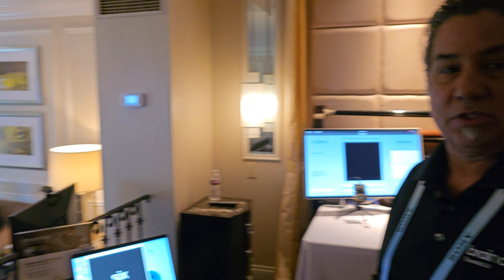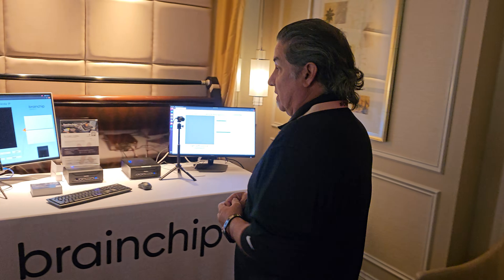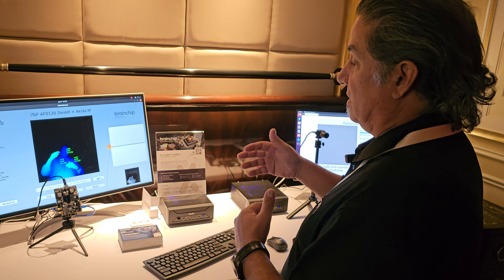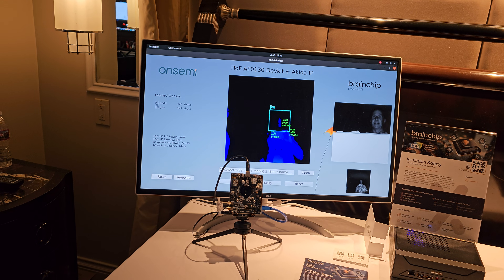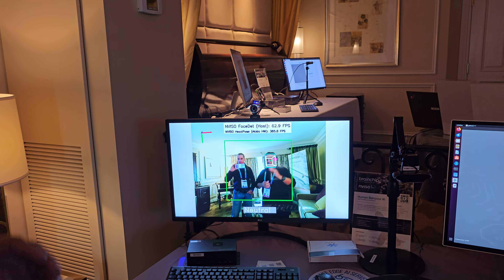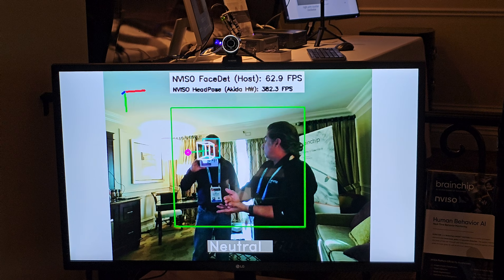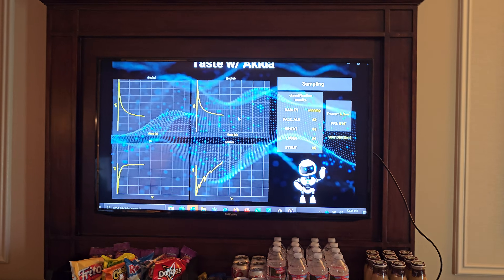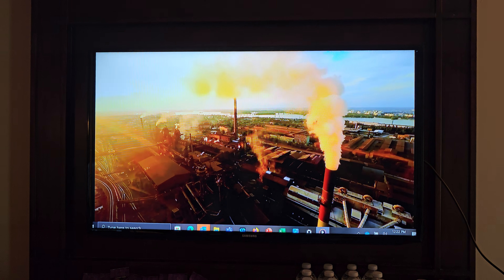CES 2024 - INVITE ONLY - BrainChip On the Fly Learning Edge AI Demo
TIRIAS Research Principal Analyst Jim McGregor speaking with BrainChip at CES2024 about their bare metal MCU Edge AI accelerator, including object detection with on the fly, one-shot learning.